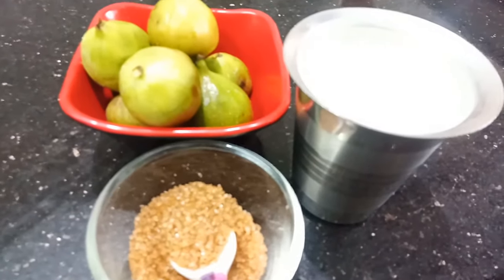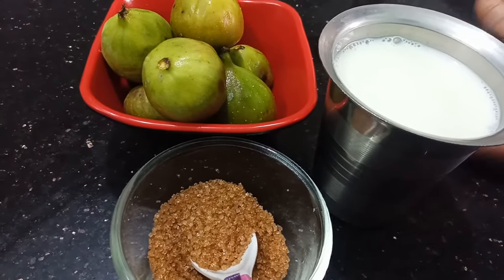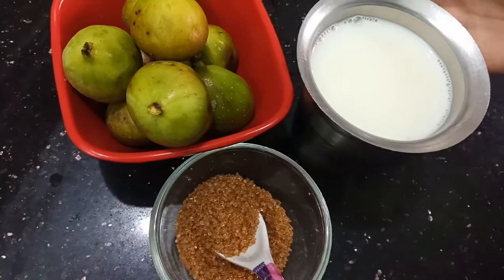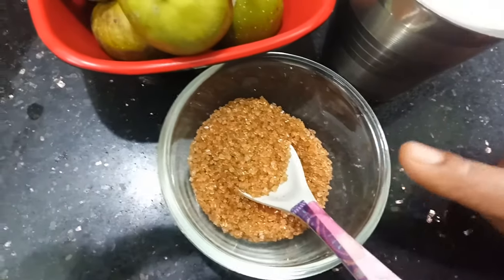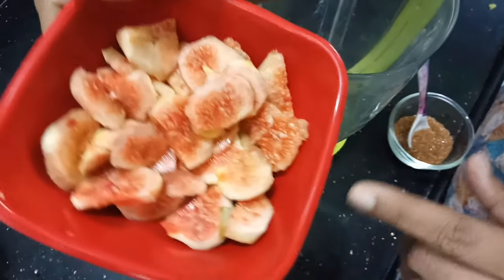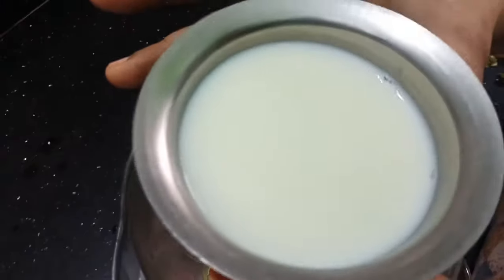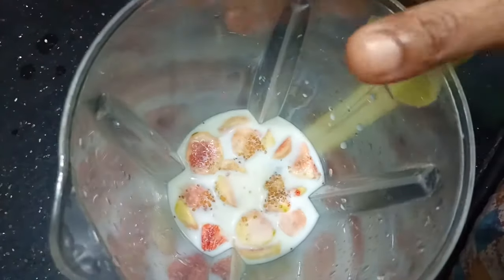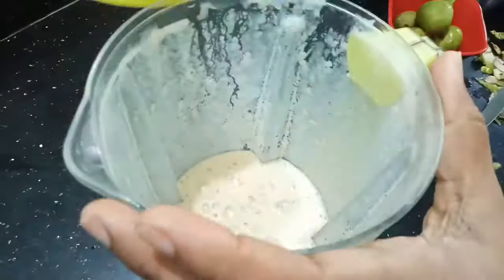Athi Fruit Juice in Tamil | Athi Pazham Juice in Tamil | Fig juice | Kokis Cooking Channel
How to make fig juice recipe in tamil. Athi Fruit Juice in Tamil. Athi Pazham Juice in Tamil

Thank you to all keep supporting us.